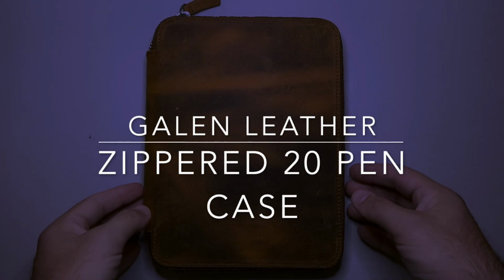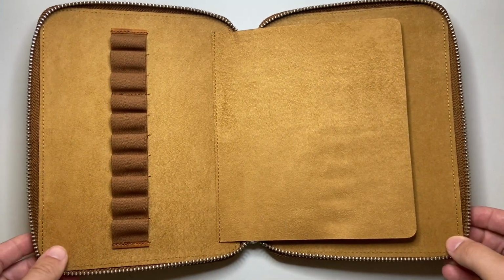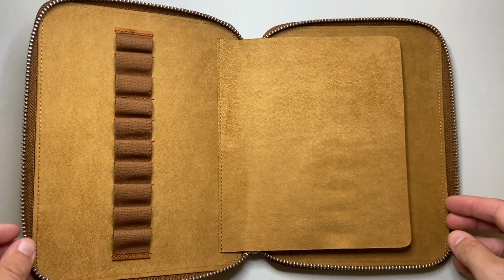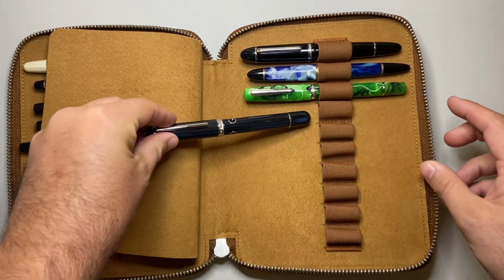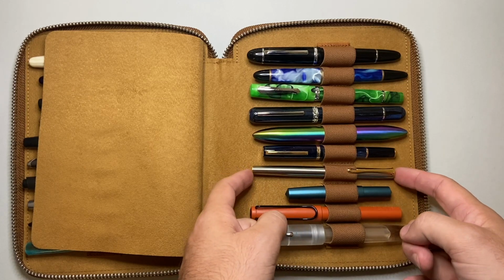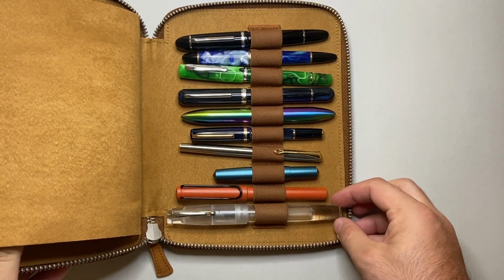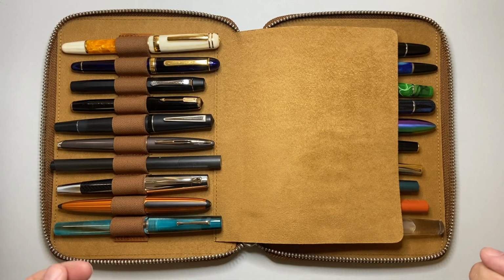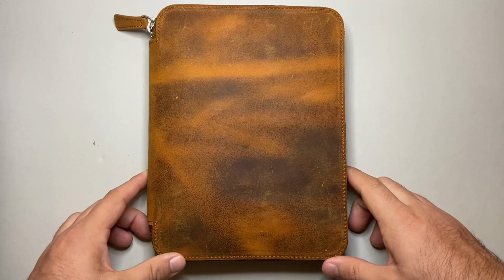THIS IS CRAZY! Galen Leather Zippered 20 Pen Case Review and Demonstration.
A look at the Galen Leather Zippered 20 Pen Case.

This product was provided with out charge for the purpose of this review and subsequent videos on this channel.